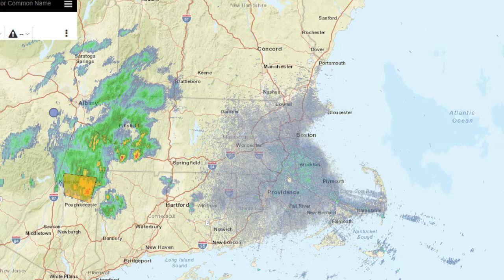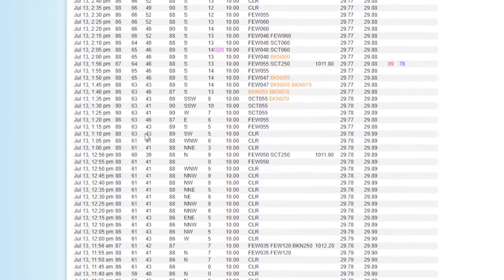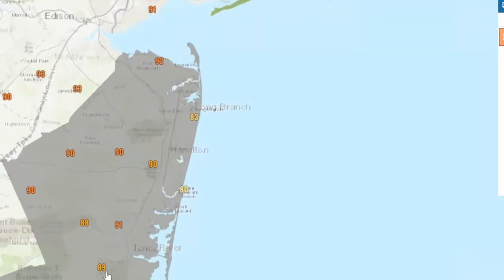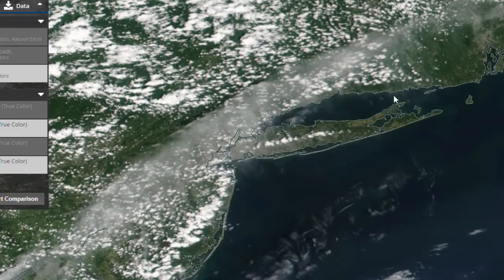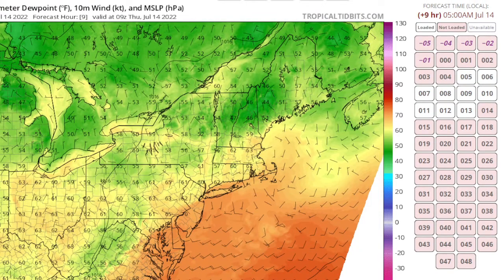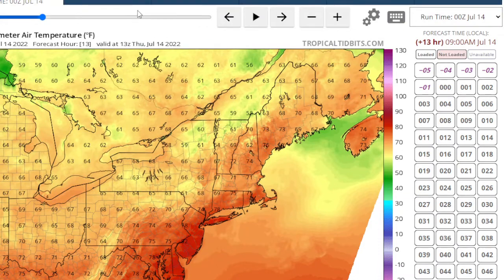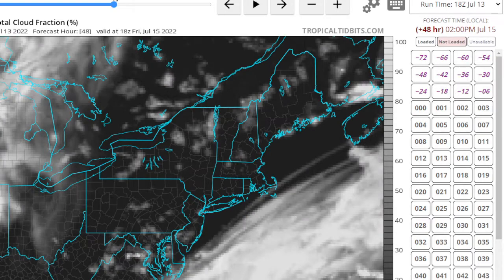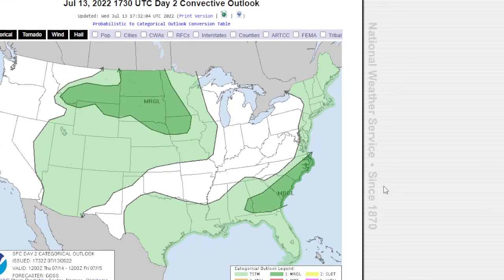Weather Update: Most Places Saw Near 90 Today, a Little Cooler Tomorrow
Sea breezes were weak & didn't get going til later in the afternoon so highs reached around 90 degrees today. Tomorrow will be a little cooler with more of a sea breeze but expect highs to get well into the 80s with moderate humidity and the chance for an isolated shower or thunderstorm in the late afternoon.